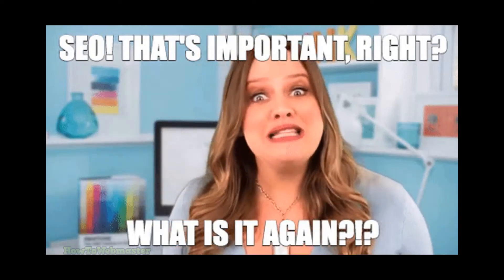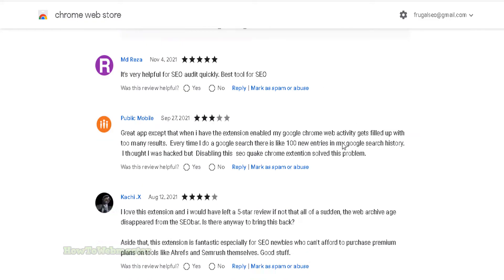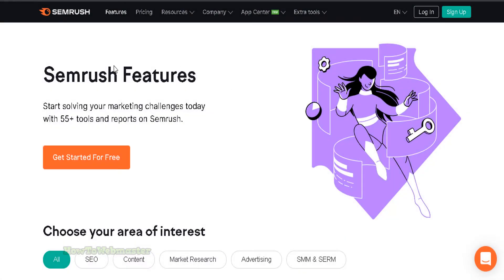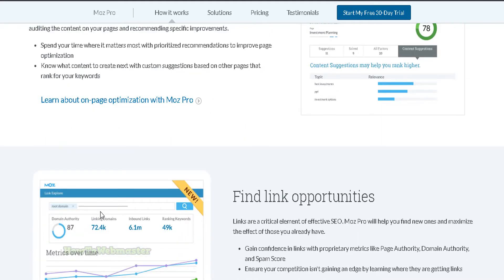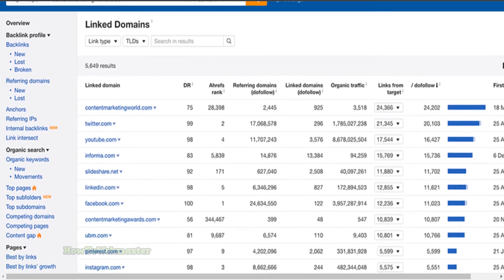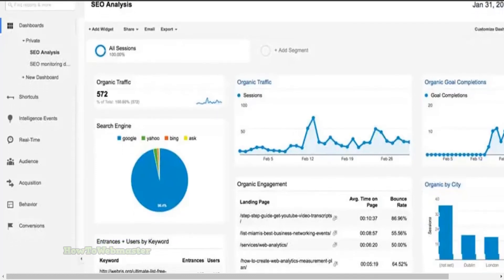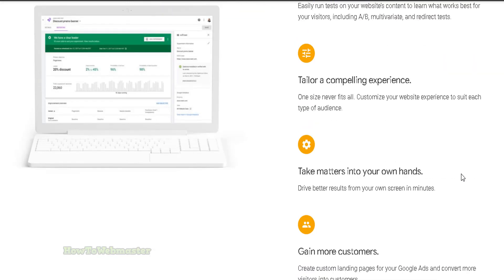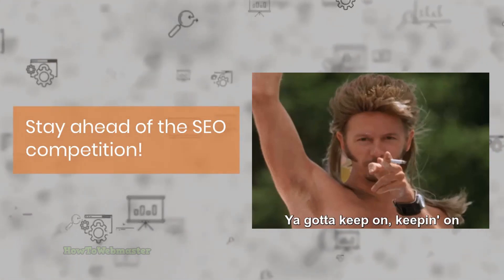Top SEO Tools in 2022 - Free SEO Tools - Semi Free & Enterprise SEO Tools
The SEO landscape is always changing, if you want to stay ahead of the competition, make sure you are using up to date SEO tools, and keep up with the latest SEO trends.

👉Here are the Top 10 SEO Tools in 2022.
*Sorry I cannot add in direct links to the tools, but you can google them to get more info.

SEOQuake Free Browser Extension.
Google Analytics.
SEM Rush.
MozSEO Pro.
Ahrefs.
Majestic SEO.
Spyfu.
Google Optimize Tool.
AnswerThePublic.